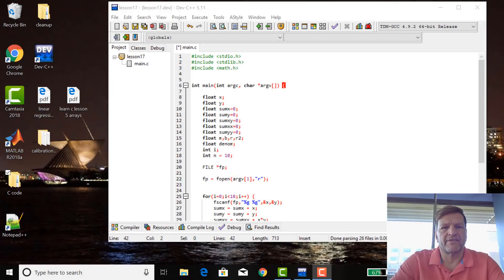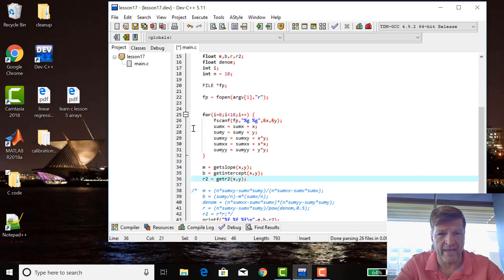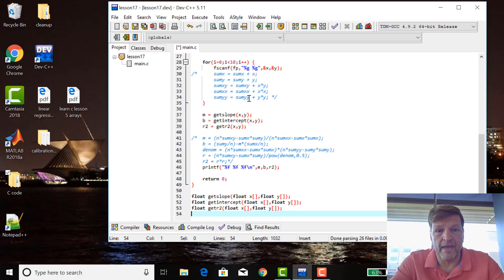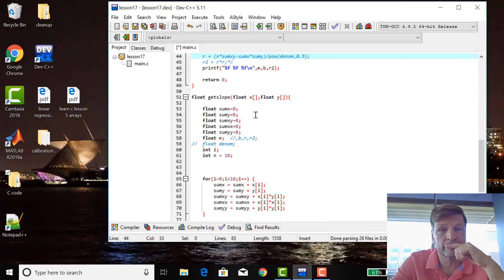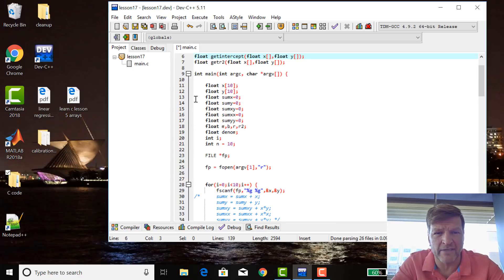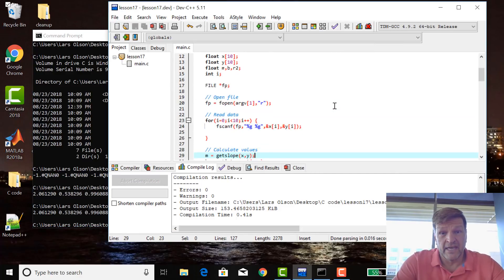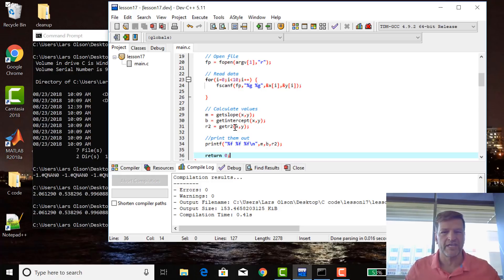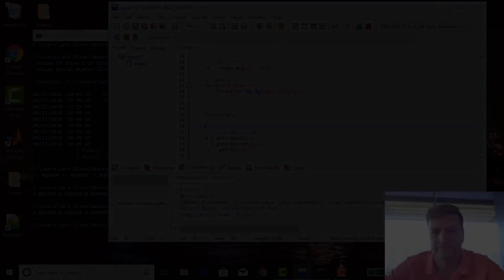LEARN C lesson 17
A more modular linear regression program